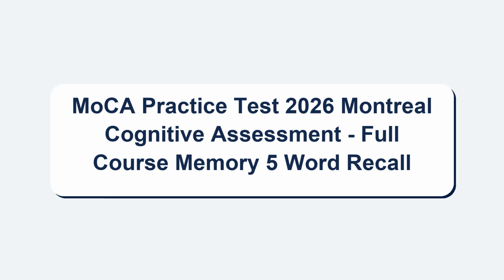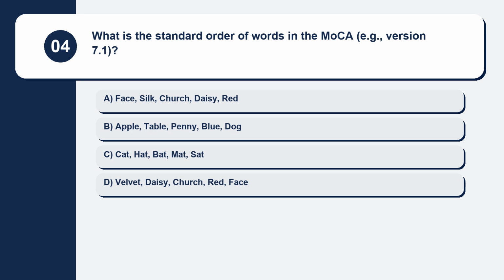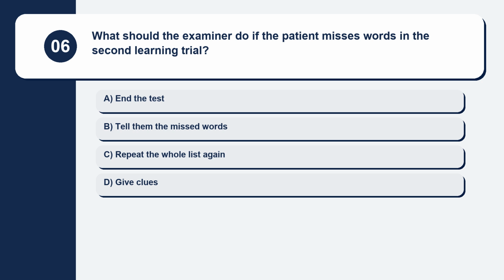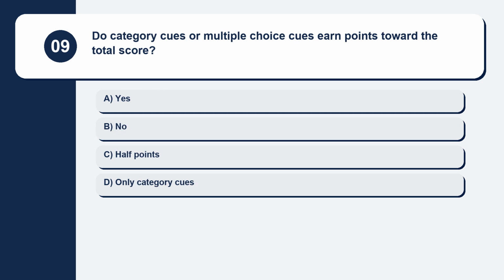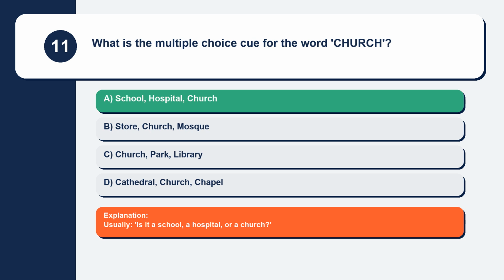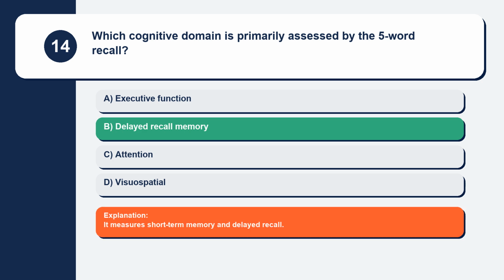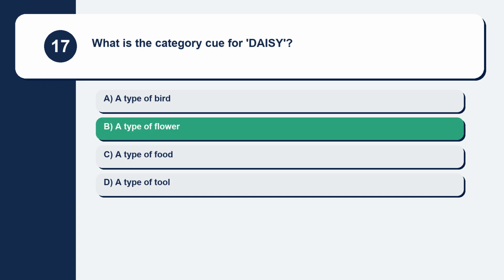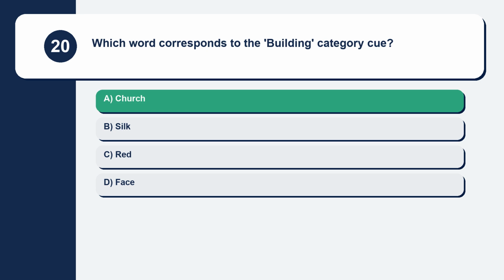MoCA Practice Test 2026 Montreal Cognitive Assessment Full Course Memory 5 Word Recall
MoCA Practice Test 2026 Montreal Cognitive Assessment Full Course Memory 5 Word Recall start practising at;